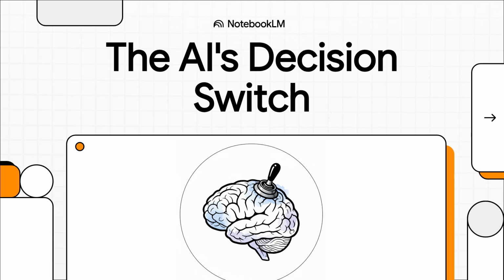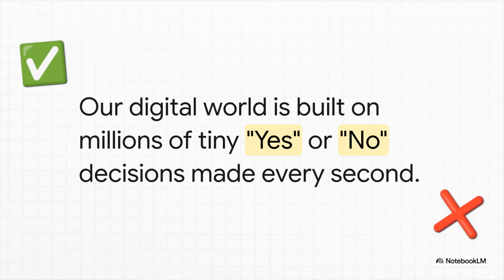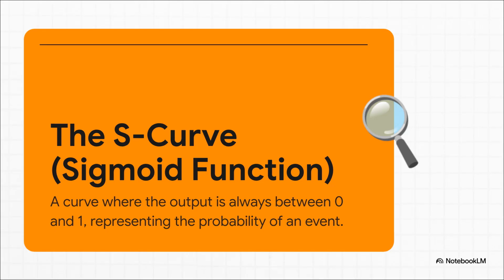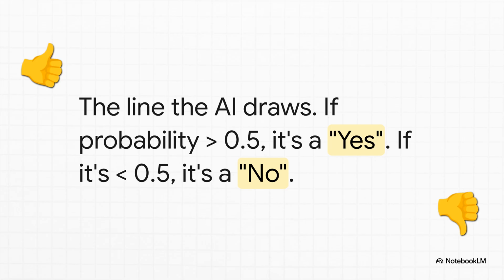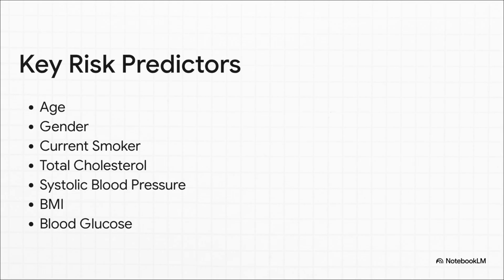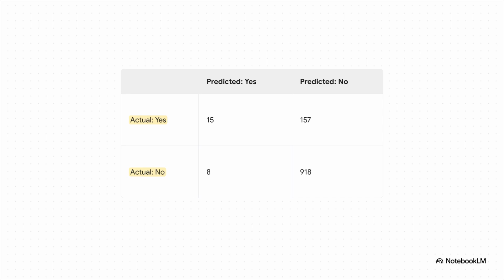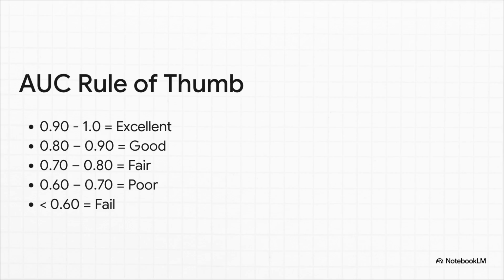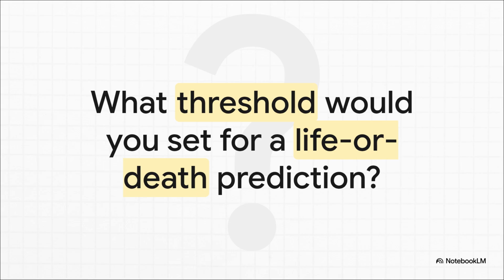幫助你分類的人工智能模型(協助你進行預測及分類)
有關Logistic Regression的中概念及於日常生活的應用